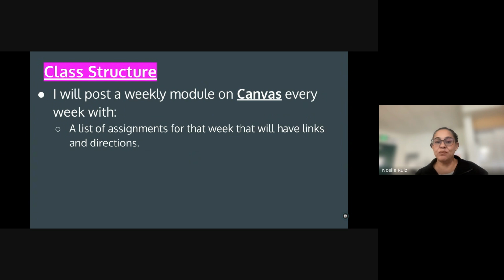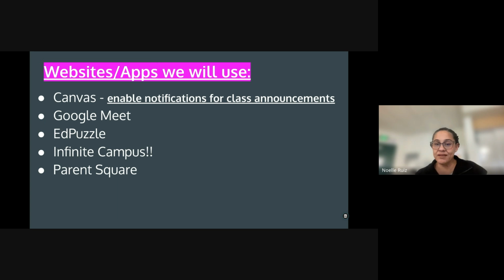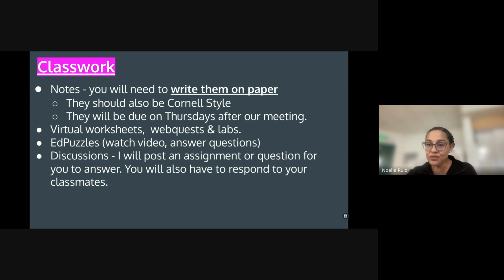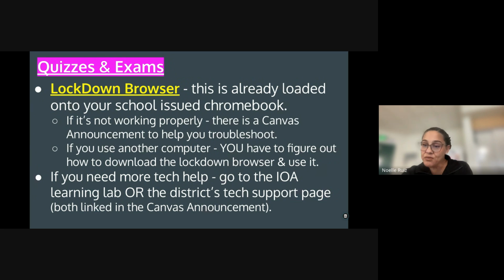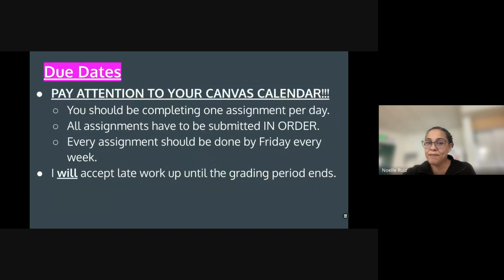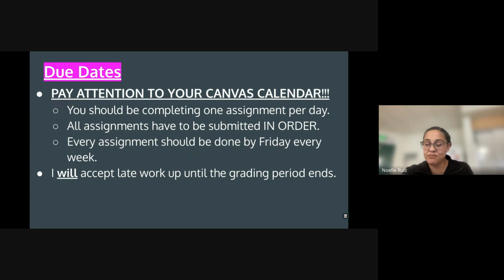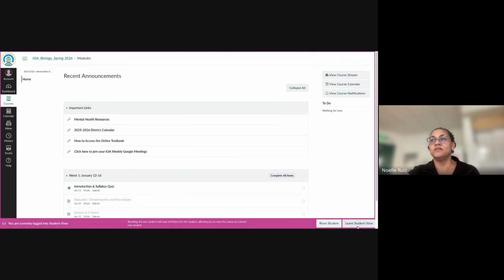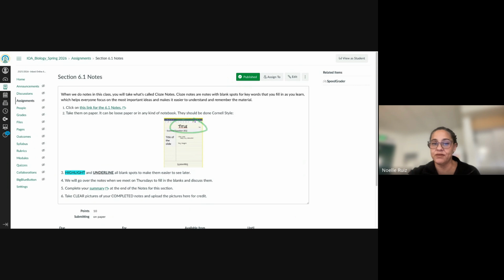IOA Biology Spring 2026 Intro